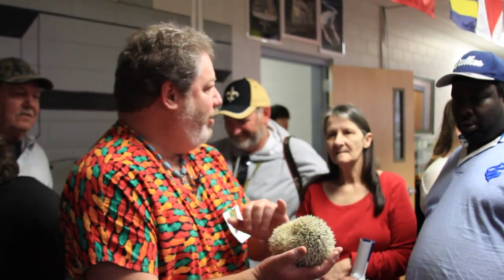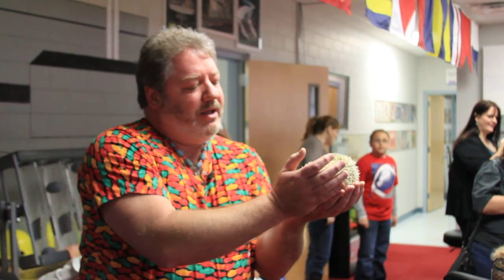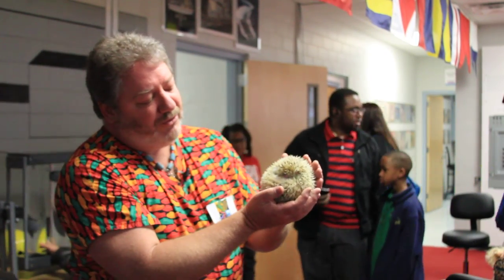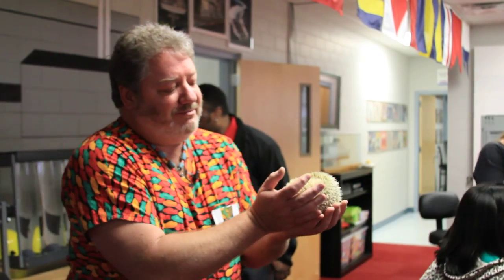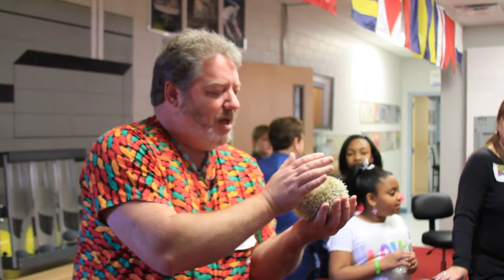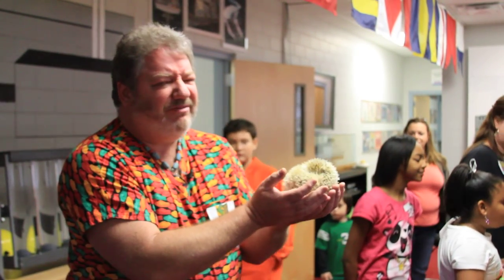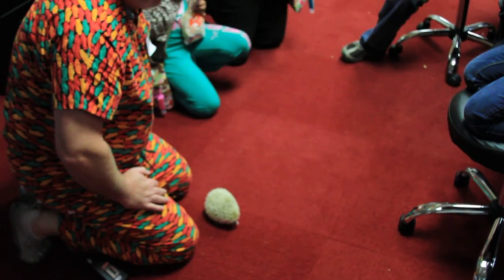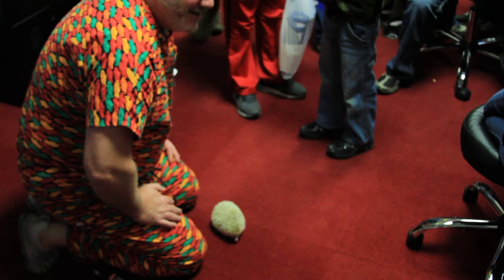Weekend educational programs and talking about hedgehogs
Weekend educational programs and talking about hedgehogs. This is possible the 100th time I made this speech. If I remember I was very quiet the next day. LOL.